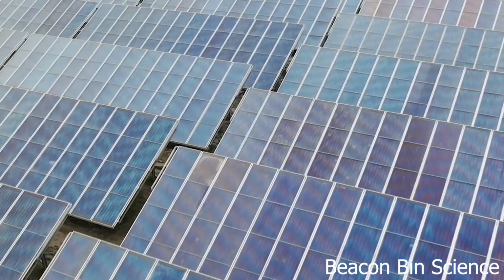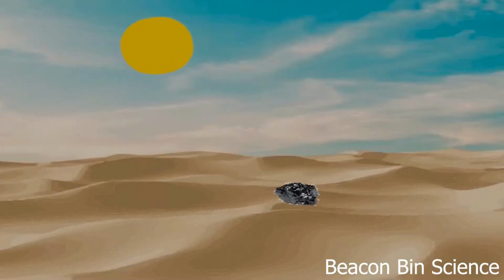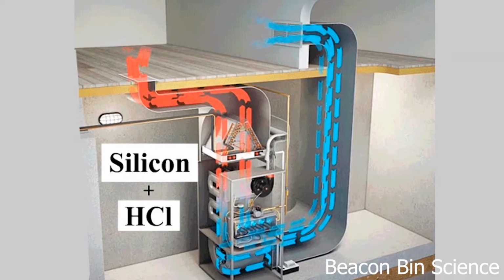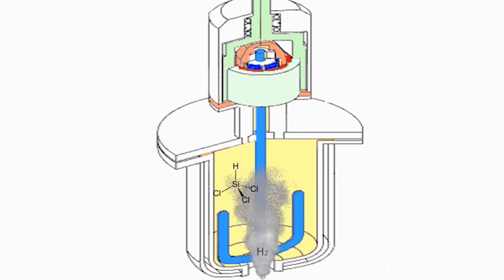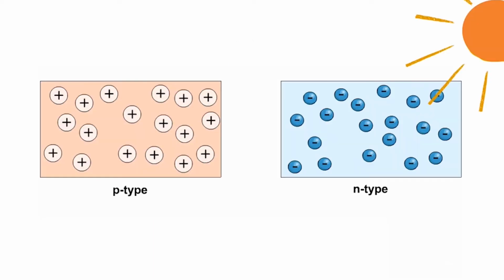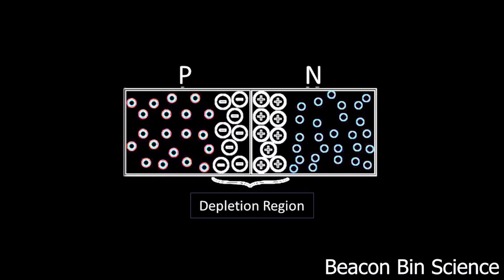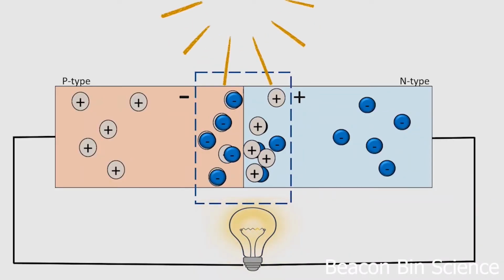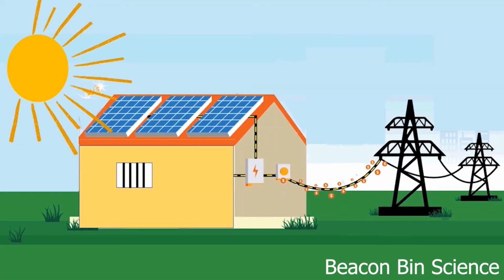How Solar Panels work? | Importance of Solar Energy | What are Solar Panels made of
Life on earth is supported by the sun. Sun radiates energy in the form of heat and light by fusing hydrogen into helium at its core. It’s not a simple process when two protons which are of positive charge, collide together with an immense force, results in helium atom formation along with a huge amount of heat and light, Solar energy is an inexhaustible, sustainable and cleanest form of energy.
You know what the amount of sunlight that strikes the earth’s surface in 90 minutes is enough to handle the entire world’s energy consumption for a full year. Now you can imagine how important it is to convert the most precious everlasting energy of the sun into a most demanded form of energy for mankind's advancement that is electricity. And that can be done by the use of solar panels.